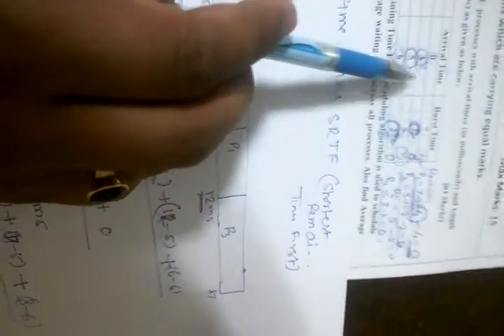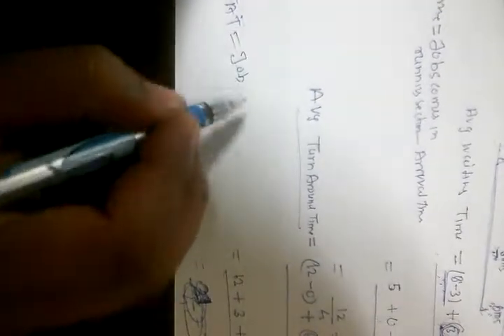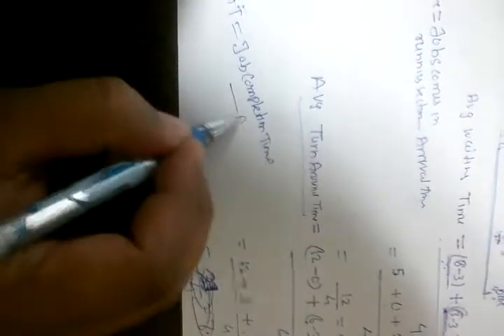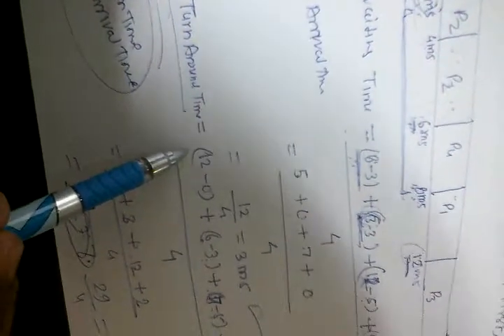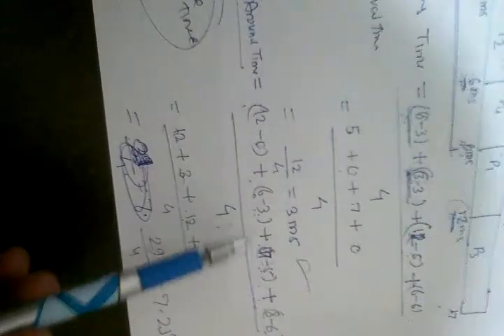SRTF OR PRE EMPTIVE SJF SOLUTION GATE 2017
by Deepak Kumar Singh